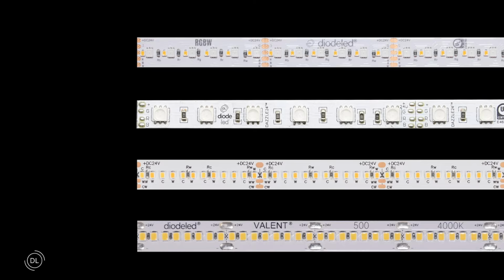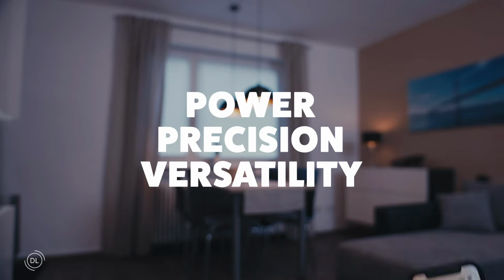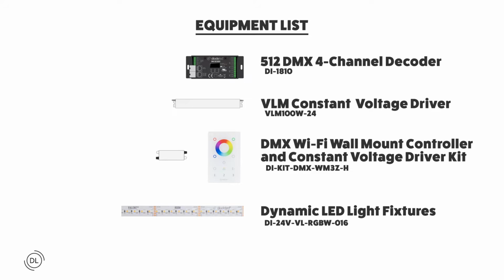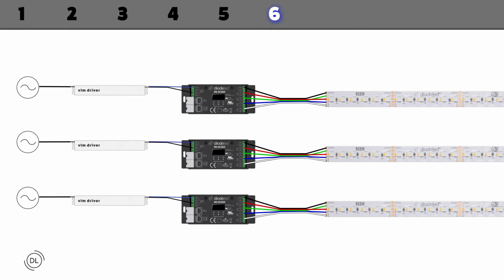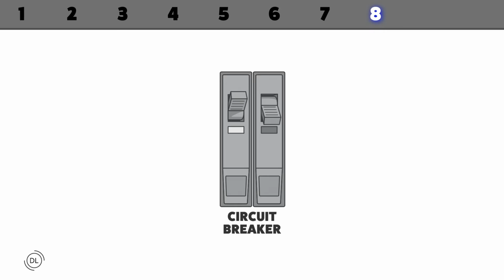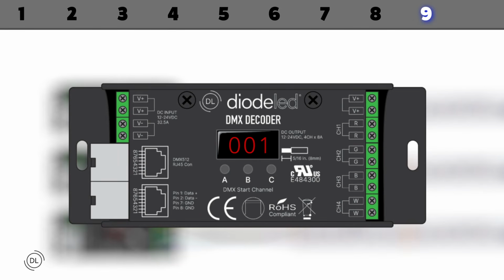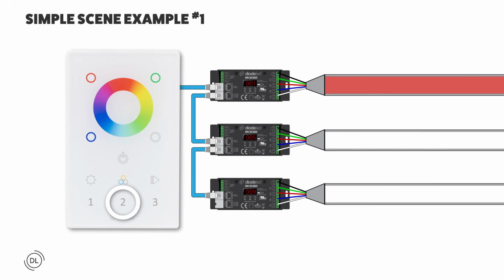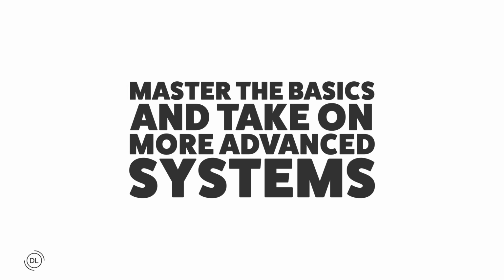DMX - A Complete Introduction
Are you a professional lighting designer, installer, or custom integrator looking to master DMX? This video is a complete three-part series that delivers a clear, expert-level breakdown of DMX lighting control, from theory to practical implementation, wiring, and user instructions.

Whether you're working on commercial, architectural, residential, or entertainment projects, this complete DMX introduction covers the fundamentals you need to build scalable, reliable, and future-ready lighting control systems.

00:00 – Introduction
01:15 – DMX Fundamentals for Designers and Installers
03:30 – System Architecture
05:45 – Addressing & Fixture Setup
08:30 – Troubleshooting & Signal Integrity
10:46 – DMX WiFi Controller Instructions

Pro Tip: This video is perfect for those designing custom lighting installations in commercial buildings, hospitality spaces, luxury homes, theaters, and entertainment venues.